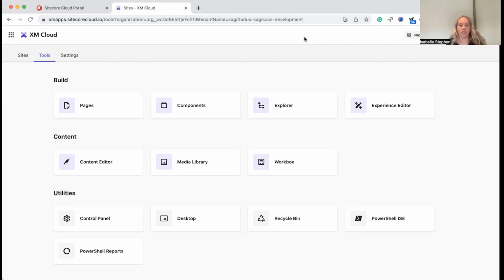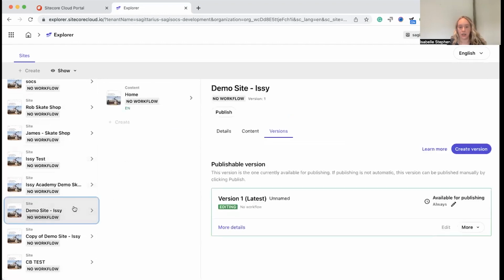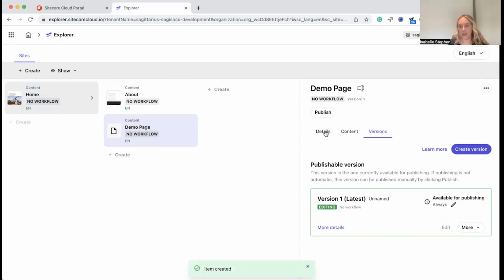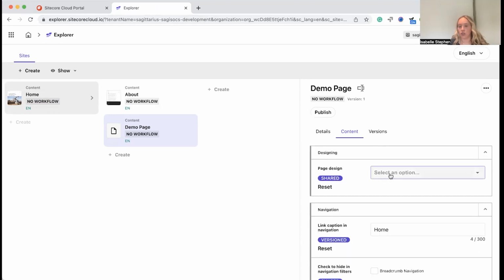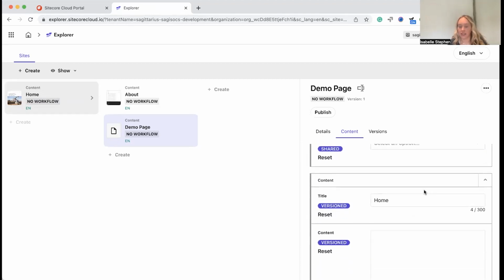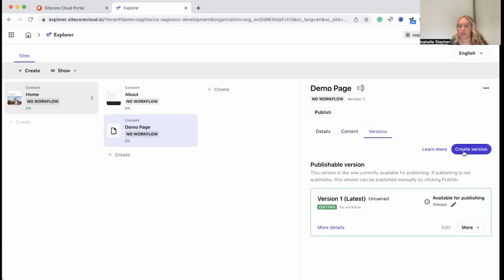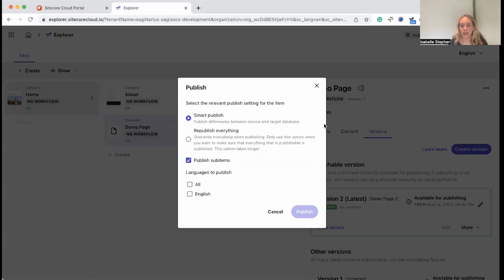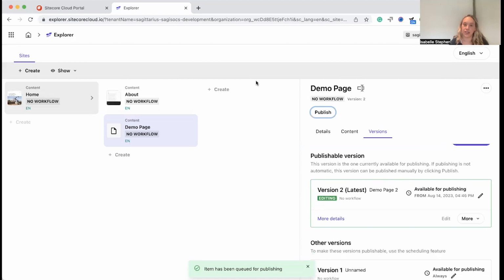Sagittarius Academy - How to Create an Item in Sitecore XM Cloud with Issy Stephen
In this video, Optimisation Executive Isabelle Stephen outlines a step-by-step guide on how to create a content item in the Explorer tool in Sitecore XM Cloud.

Issy has also written a recent article about how Sitecore XM Cloud can benefit brands

Sagittarius Academy offers onboarding, training and support for Sitecore Customers, powered by our team of MVPs and Consultants from an award-winning Platinum Partner Agency. Enabling your teams to get the most out of the Sitecore platform is vital in maximising return on your martech investment, and in delivering experiences that convert for you and your customers.

Sagittarius is a Platinum Sitecore partner and award-winning digital agency that helps brands create online experiences that convert. As one of the only pure-play Sitecore agencies in the world, we specialise in Sitecore as both a complete or composable DXP platform and our own Sitecore Optimisation Consultancy and training academy to empower your people.